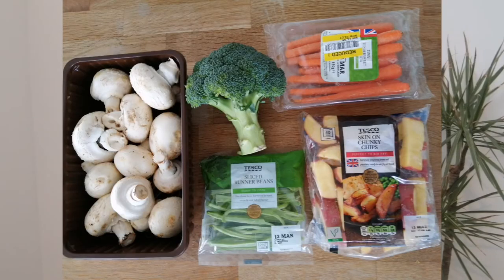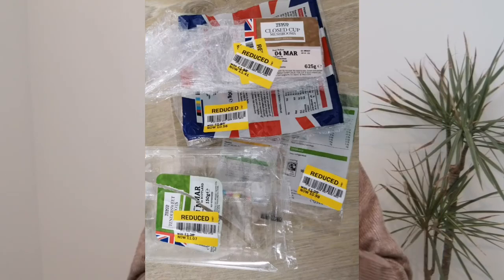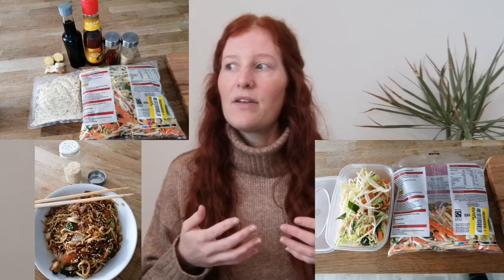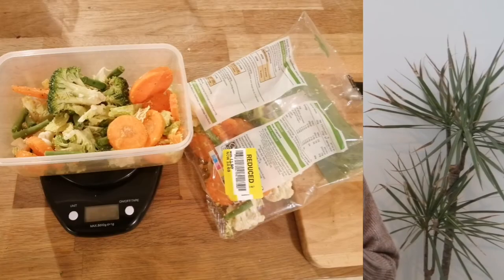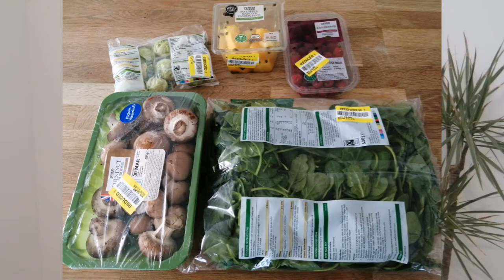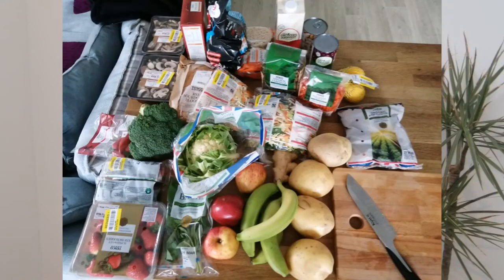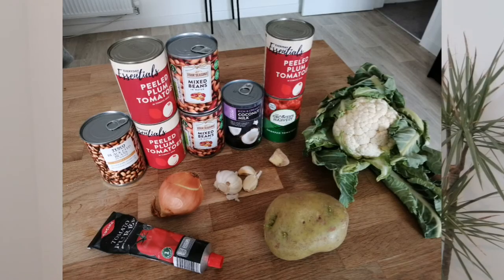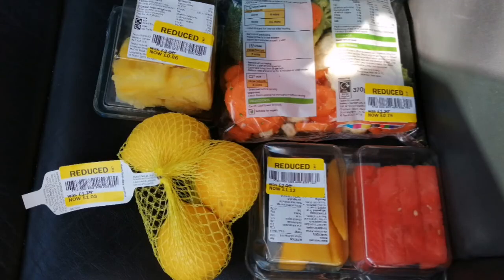How (and why) I buy REDUCED food // Frugal LOW WASTE living!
How I cut down my food costs by at least 50% and found a new way to lead a low-waste sustainable lifestyle and make my money stretch further by hunting for yellow label/sticker bargains.
I appreciate that it's a bit of a longer video than usual, but I hope it's useful to you - if so, please give it a thumbs up and let me know in the comments section if there's anything else you'd like to know.

I hope you have a lovely day.